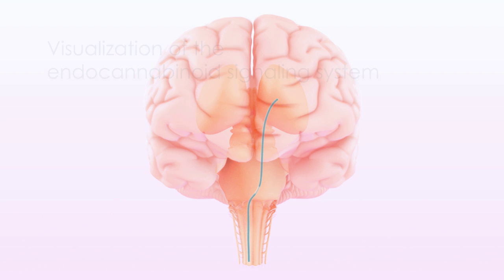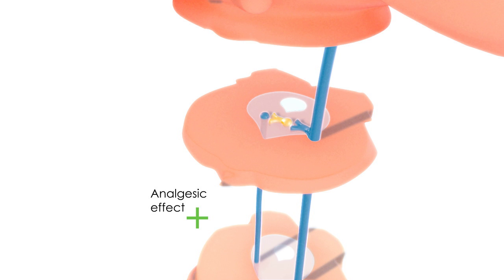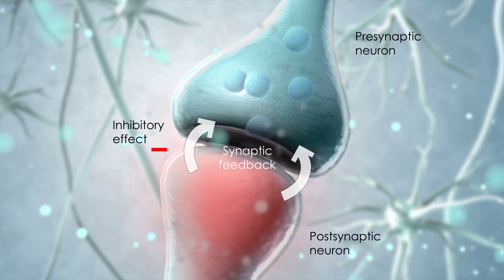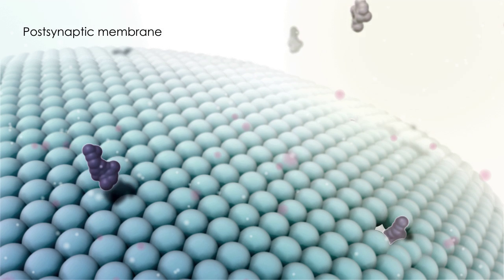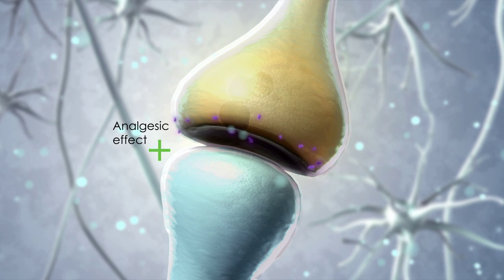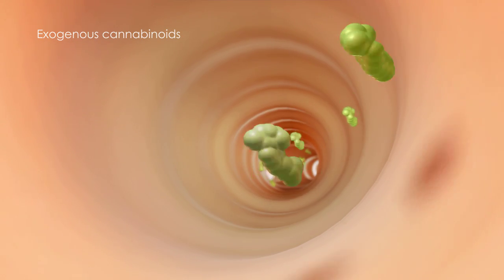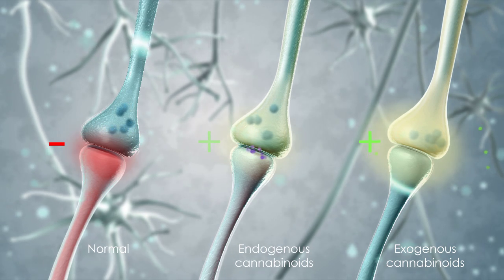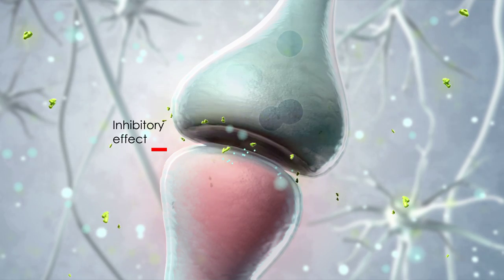Visualization of the endocannabinoid signaling system.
A Master's Research Project submitted fo Masters of Science, Faculty of Medicine, University of Toronto.  Developed in collaboration with Biomedical Communications, Department of Biology, University of Toronto at Mississauga, The Canadian Consortium for the Investigation of Cannabinoids and with funding provided in part by the Quebec Pain Research Network.

Copyright Leanne Chan 2011